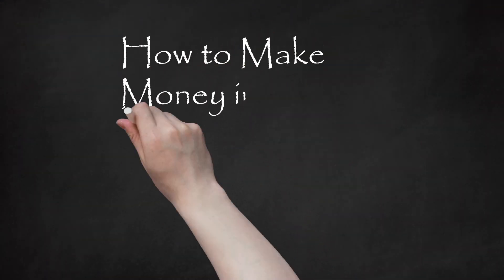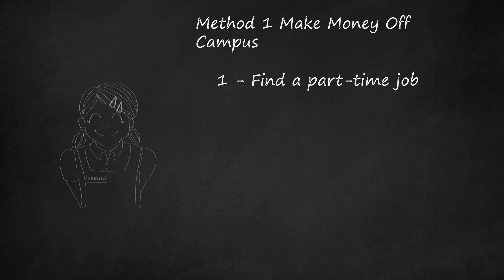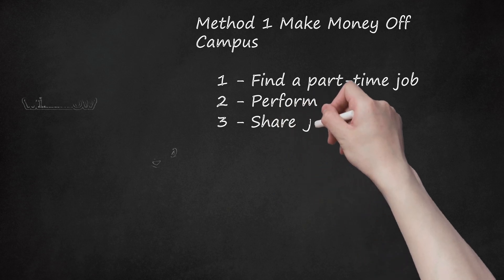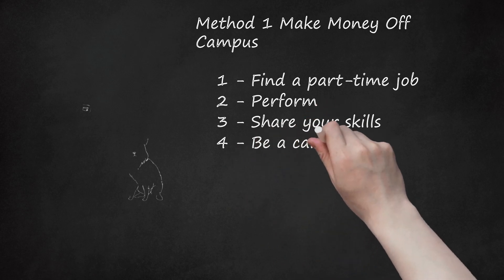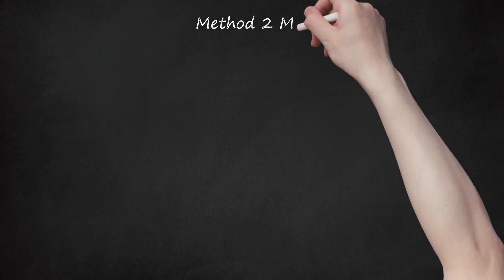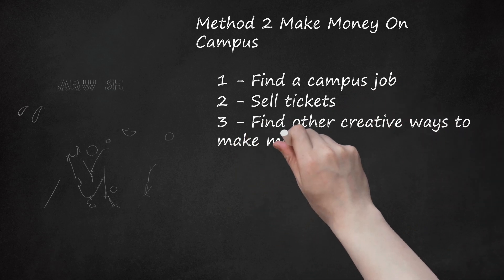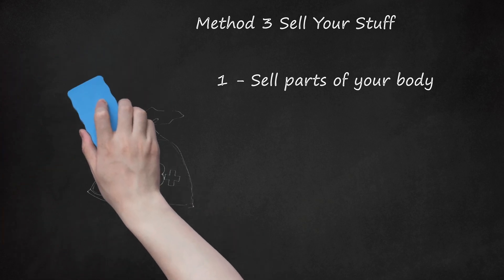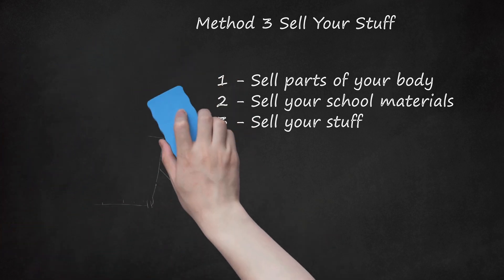Maximize Your College Cash: 15 Proven Methods to Make Money Off and On Campus | Part-Time Jobs,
Looking to boost your income as a college student? Check out these strategies for part-time jobs, performances, tutoring, and more!    Method 1: Make Money Off Campus    Part-Time Jobs: Explore opportunities like waiting tables, delivering pizza, bartending, or even mowing lawns. Check local listings on platforms like Craigslist for various part-time job options.    Perform: Showcase your talents at birthday parties, learn magic tricks, or offer your musical skills for some extra cash. Consider acting in student films or plays as an additional source of income.    Share Your Skills: Become a tutor off-campus, offering expertise in subjects like Spanish or Algebra II. Explore coaching opportunities, share your musical talents, or find work as a proofreader or copywriter if you excel in writing.    Be a Caretaker: Babysit, dog-sit, or house-sit for neighbors, professors, or friends. Advertise your services through local newspapers, flyers, or social media.    Method 2: Make Money On Campus    Find a Campus Job: Utilize your time and knowledge on campus by working in the school library, a local restaurant, administrative buildings, or even as a model for art classes.    Sell Tickets: Earn money by selling tickets for graduation, sports events, performances, concerts, or campus movies.    Creative Campus Ventures: Organize a car wash near student parking, take surveys for extra cash, or participate in paid discussions through your school's psychology department.    Method 3: Sell Your Stuff    Sell Parts of Your Body: Explore legal options like selling blood or plasma, or consider donating eggs, sperm, or hair for financial compensation.    Sell School Materials: After finishing a class, sell textbooks online or back to the bookstore. Offer note-taking services for a fee.    Sell Your Stuff: Clear out old clothes, furniture, and other items by selling them on platforms like eBay or Craigslist. Consider having a garage sale at the beginning of the school year.    Tips:    Be cautious about unnecessary purchases, even if they seem cheap.  Save money on food, entertainment, and transportation to increase your overall income.  Explore websites that offer payment for simple tasks, like clicking on ads.    Maximize your college income with these part-time job opportunities, side hustles, and money-making tips tailored for students!